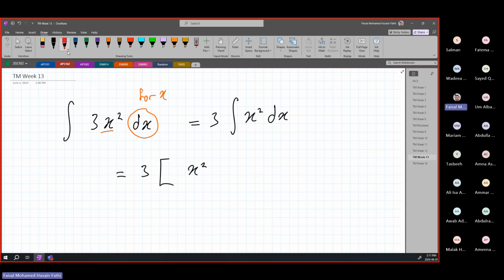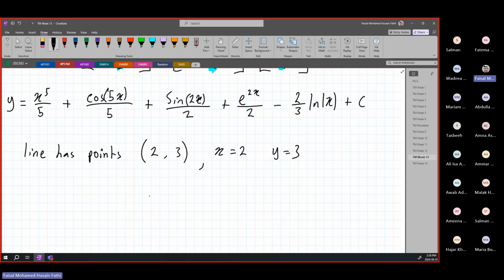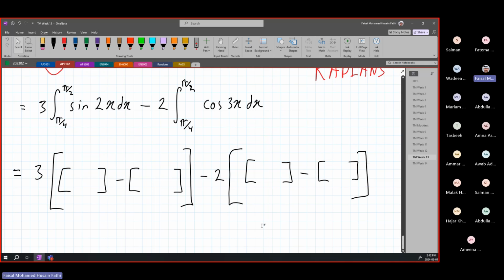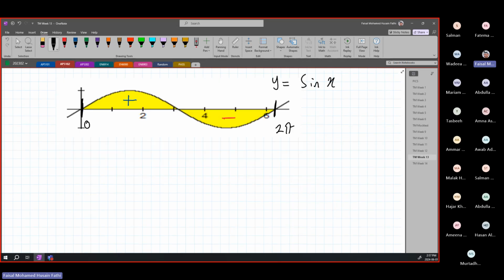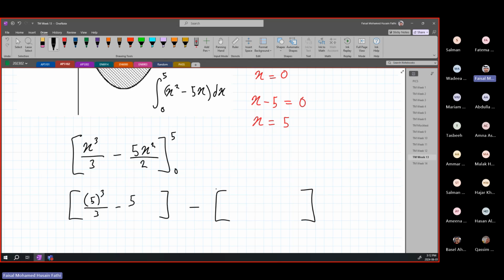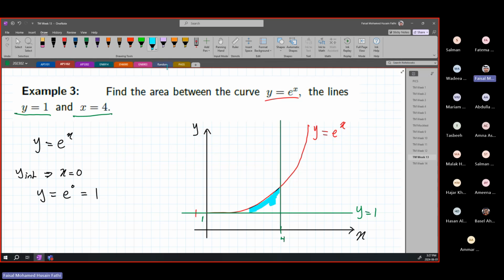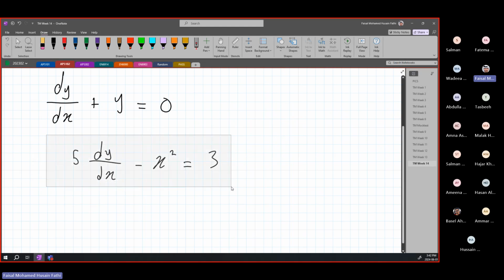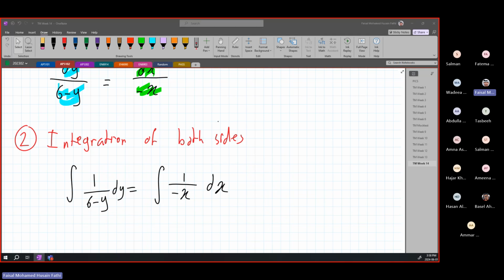2023B AP5102 Technical Math Revision Weeks 13 - 14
Explanation of Integration, Area under a curve, and Differential Equations of AP5102 Technical Math.